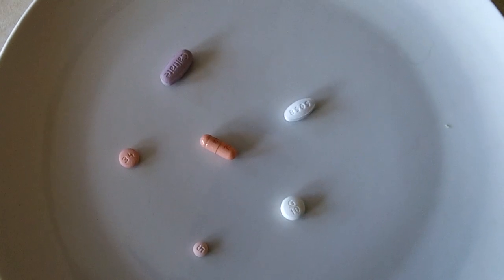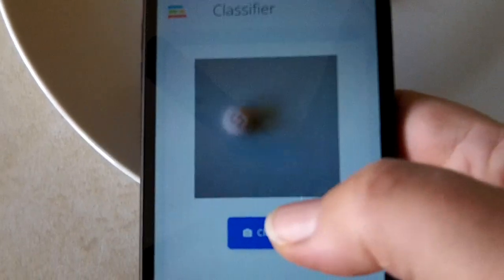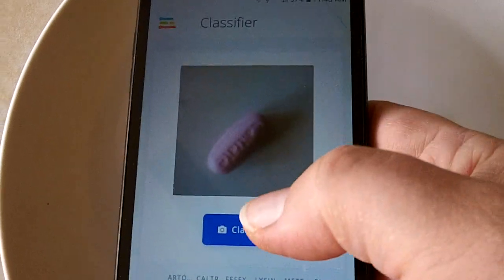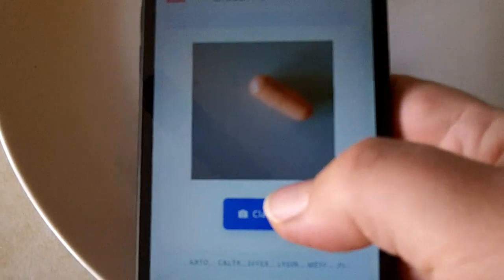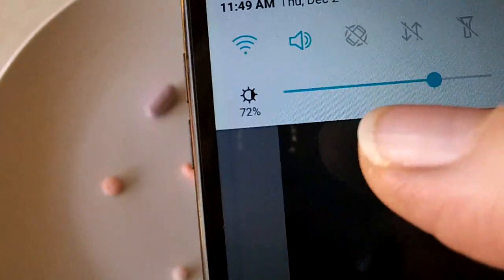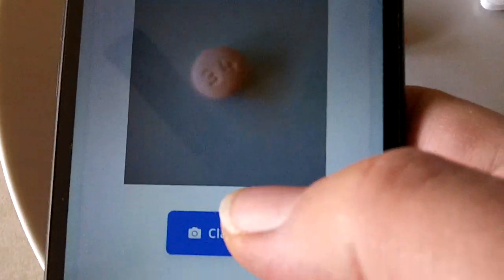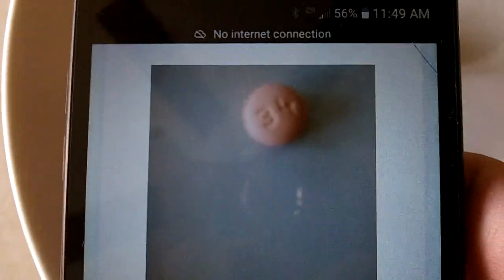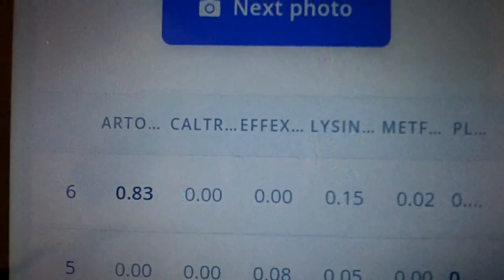Pill Identifier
Identifying pills by using your phone when it is not connected to the Internet.